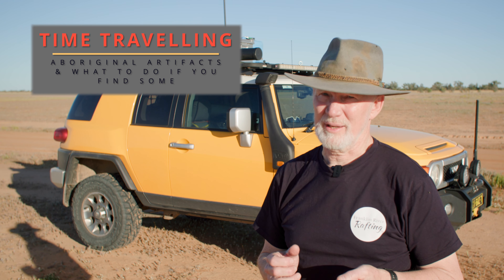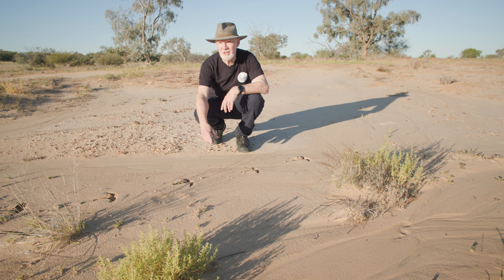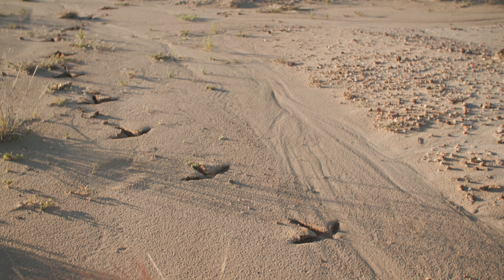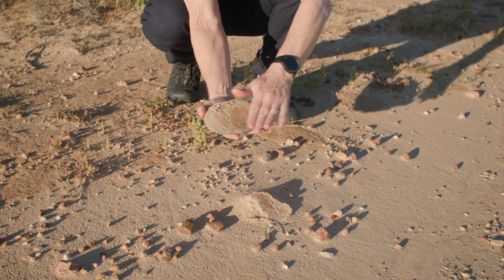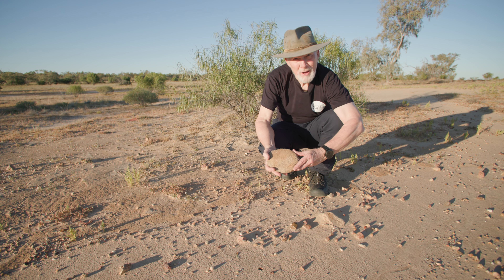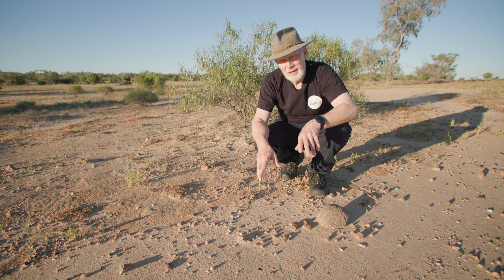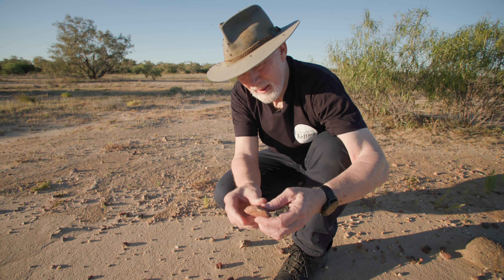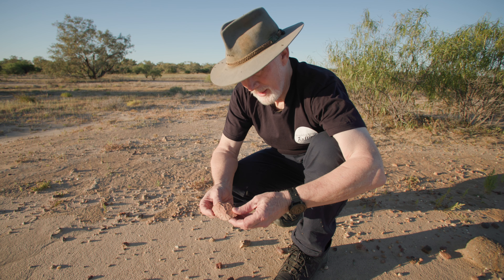Time Travelling in the Aussie Outback - Aboriginal Artefacts - What to do if you find some.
What is it like to hold something that may have not been held by another human for thousands of years? What should you do if you find something like this? (Spoiler to second question - leave it where you found it.)